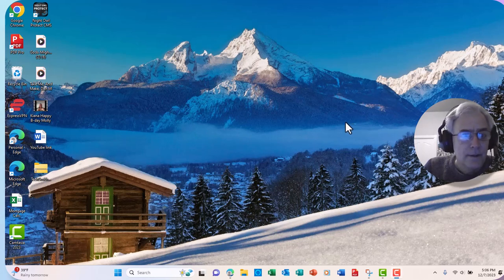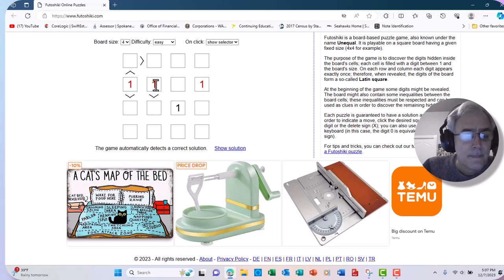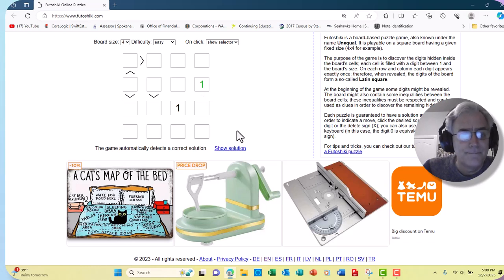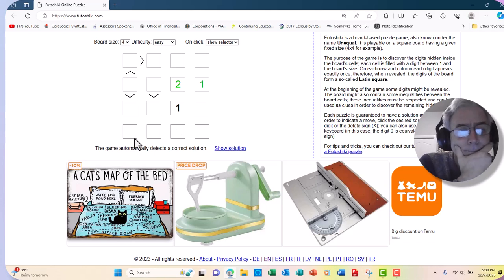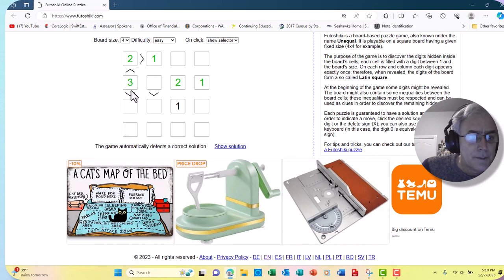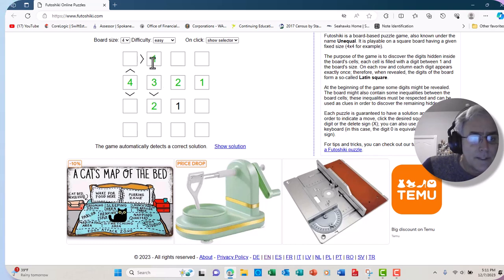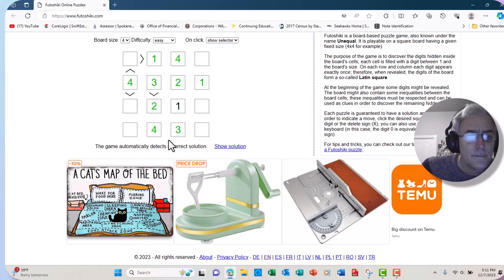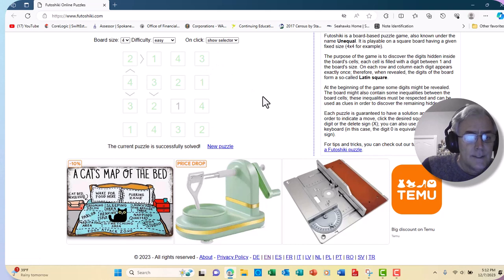Abraham Puzzle 2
puzzle